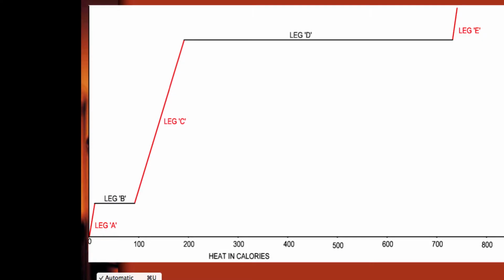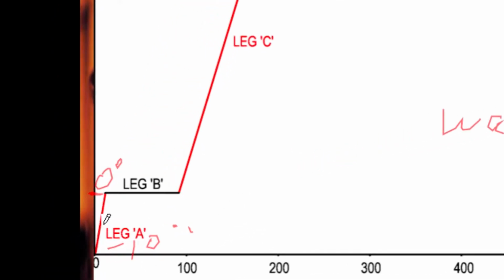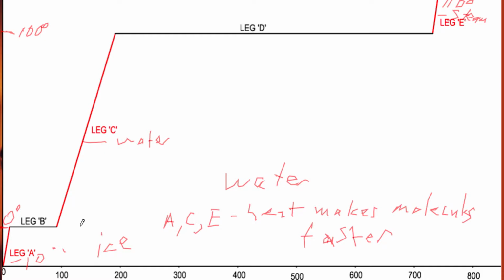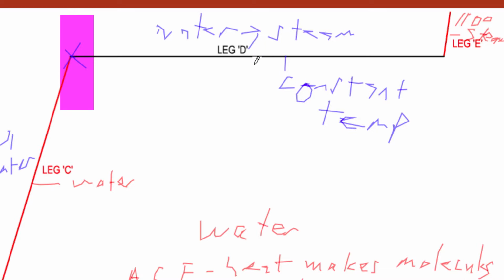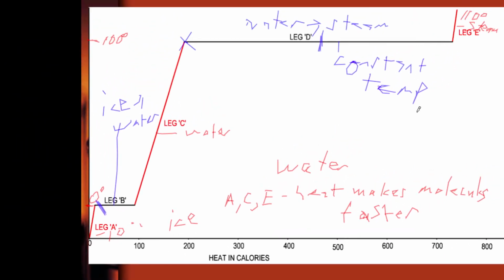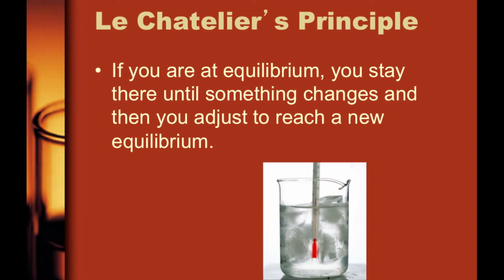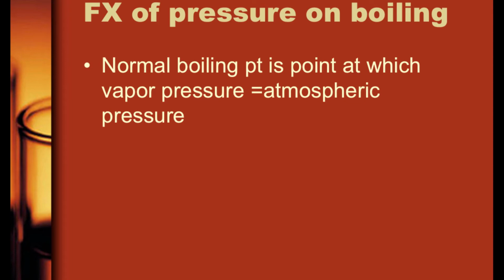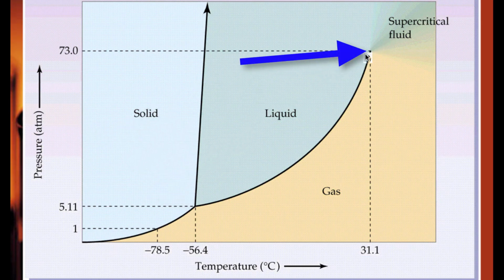PreAP 07 2 podcast